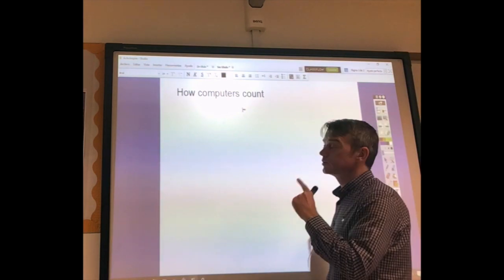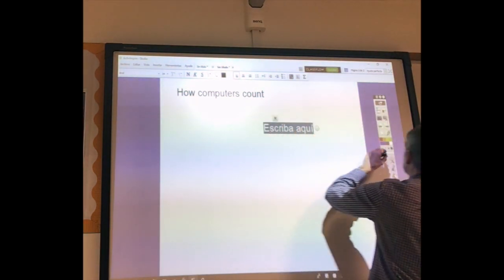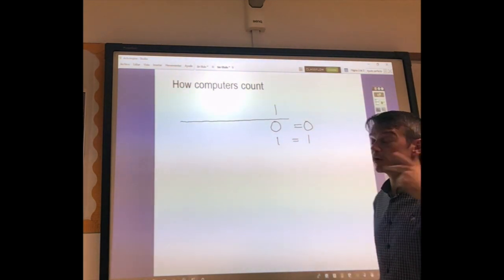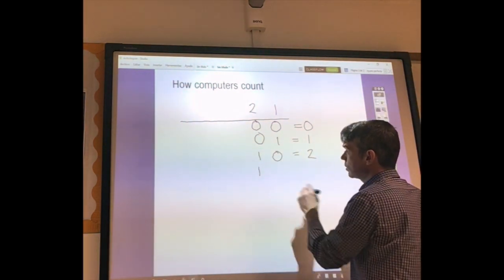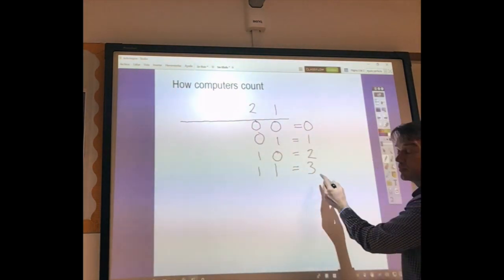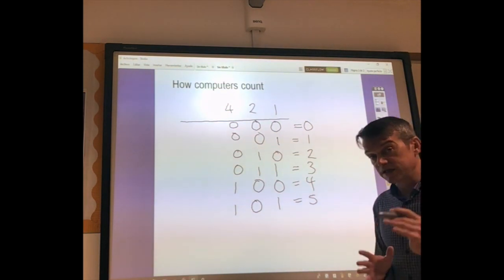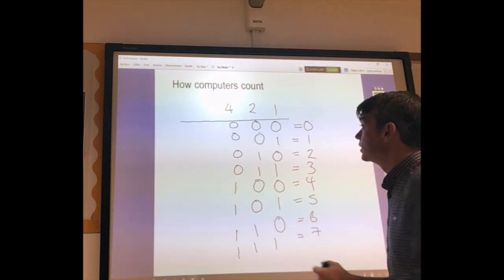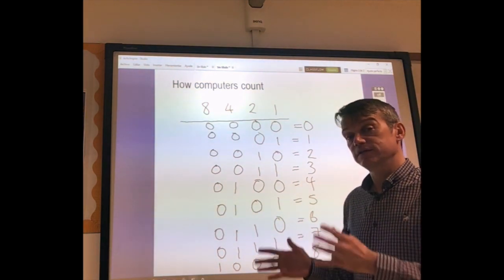An introduction to the Binary Number system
This video is an introduction to the Binary number system